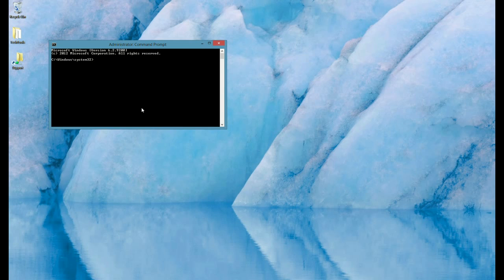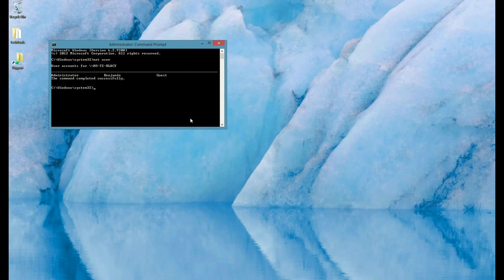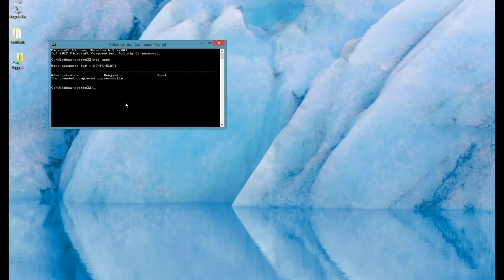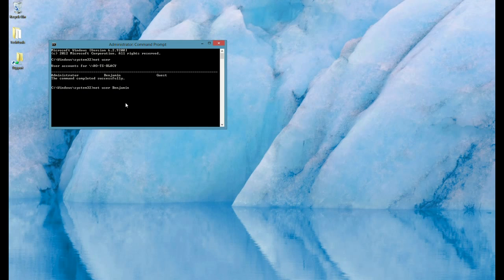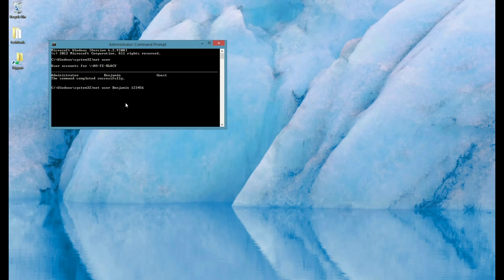Windows 8: How to reset your password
Micro Center Tech Support shows you how to reset your password in Windows 8.